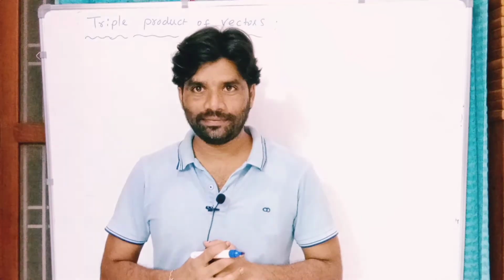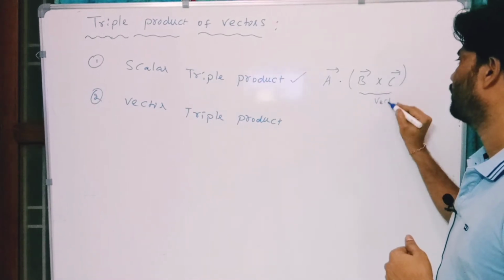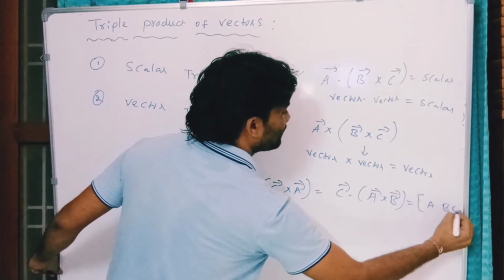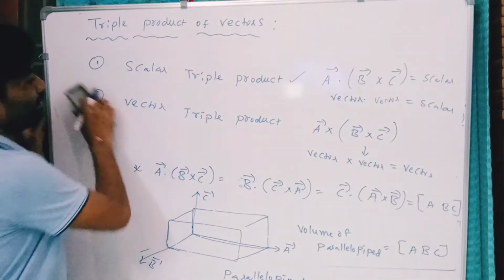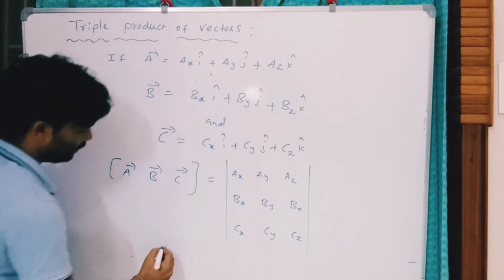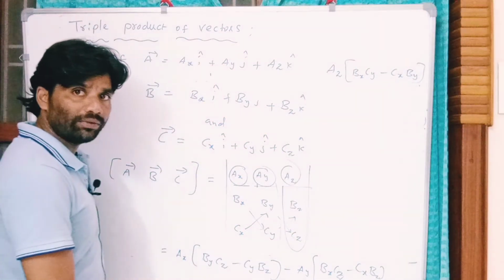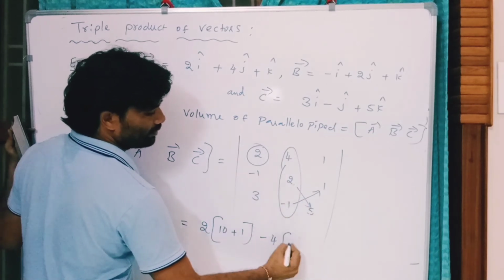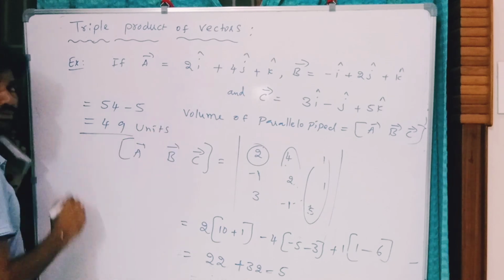Triple product of vectors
Scalar triple product of vectors